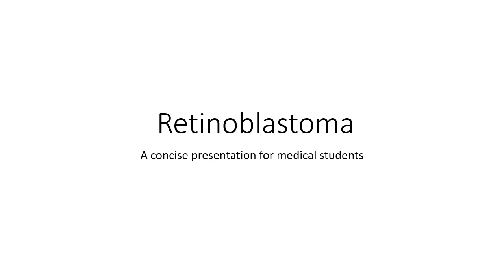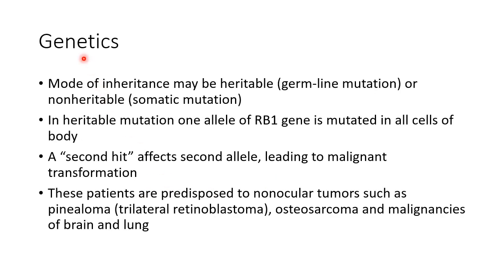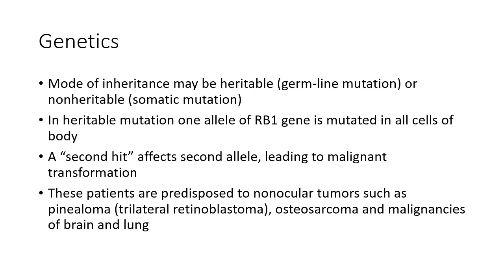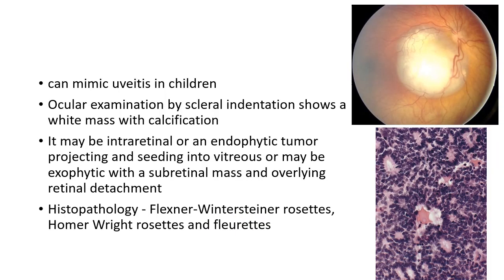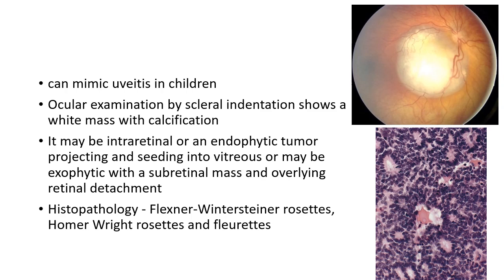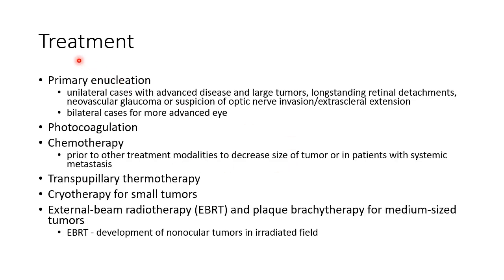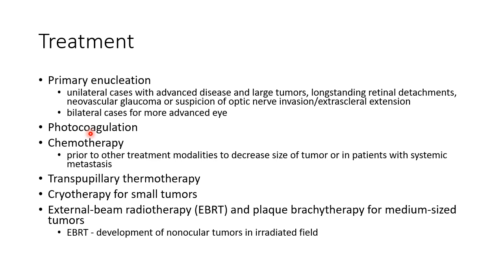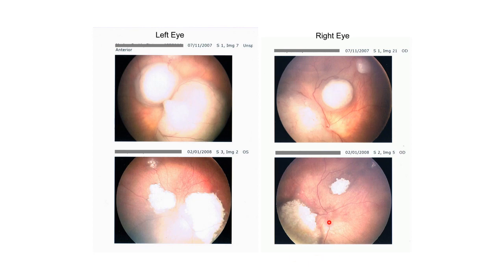Retinoblastoma - Ophthalmology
Video on retinoblastoma from the chapter 'Diseases of retina' in Ophthalmology